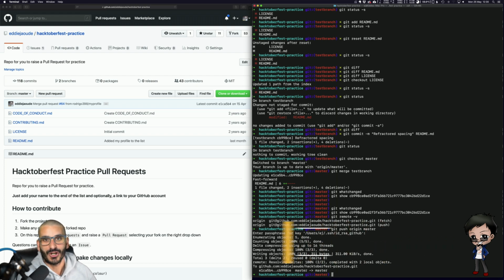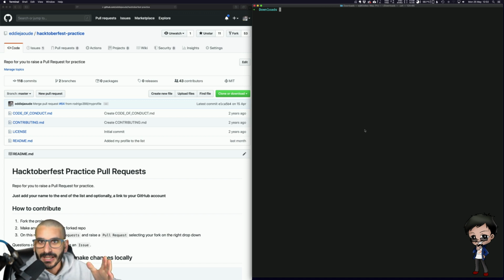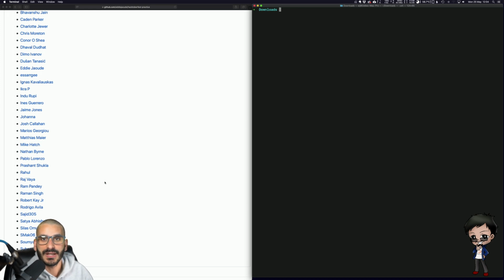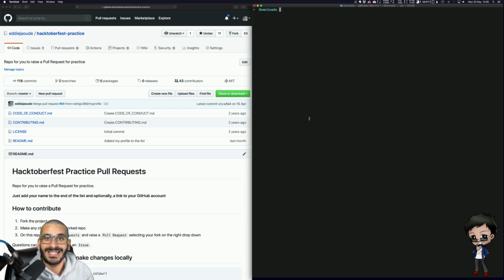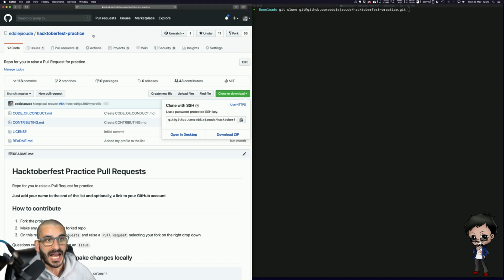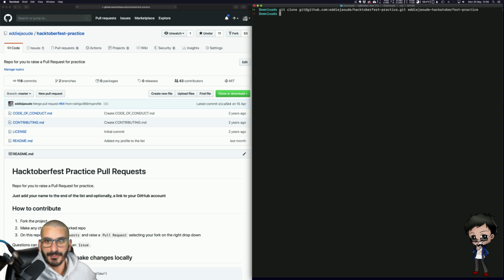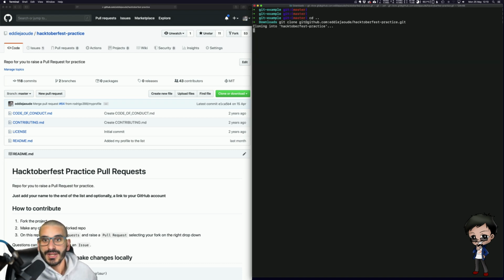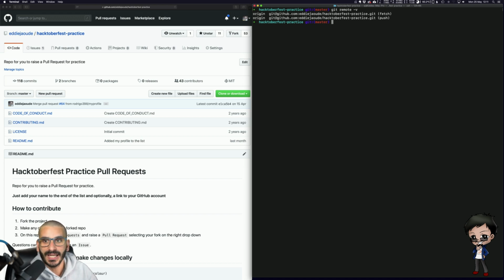Part 1: Git most useful commands - git clone, git init, git remote - open source is for you!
Git is used on most projects. Here is part 1 of the 10 most useful git commands

Part 1: Git most useful commands - git clone, git init, git remote